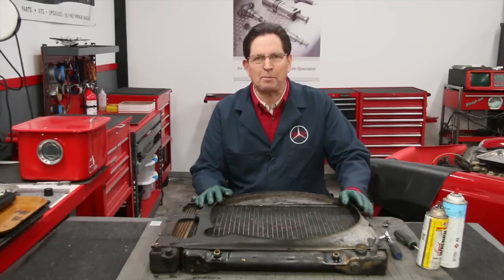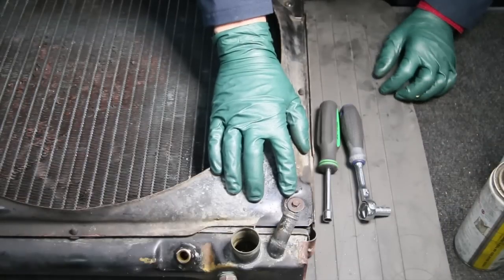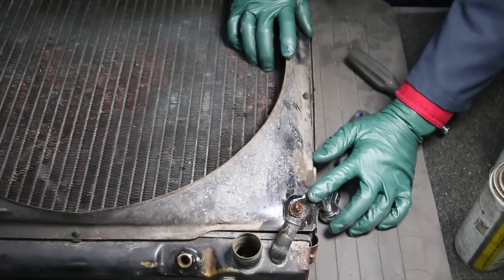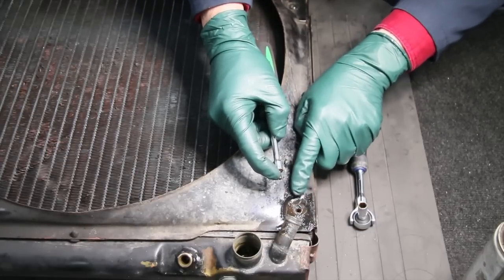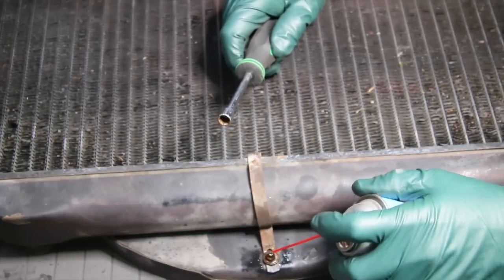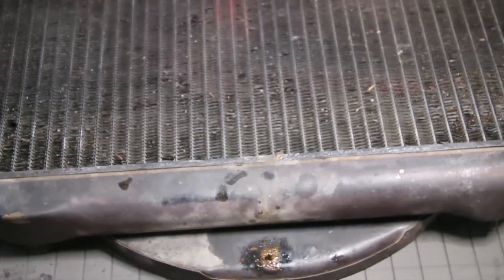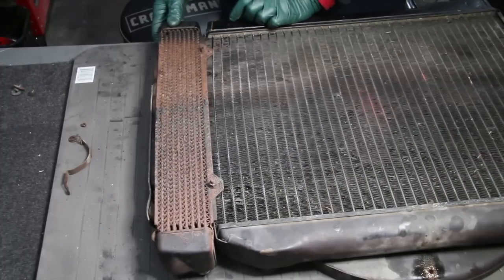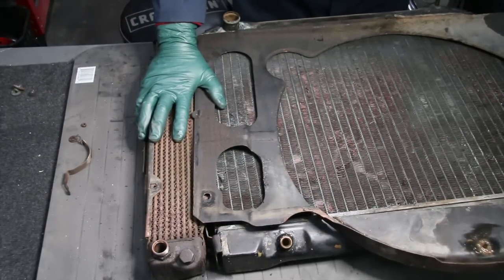Mercedes W113 280SL Pagoda Rescue Part 6 - Radiator and Oil Cooler Repair w/ Kent Bergsma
To see the full playlist on this Mercedes click on this … For more in-depth on demand technical videos on repairing and restoring Mercedes Benzclick In this short video Kent will take the the shroud and oil cooler off the radiator in preparation for sending the radiator out for repair. He will show you how he deals with removing rusty bolts to prevent them from breaking.